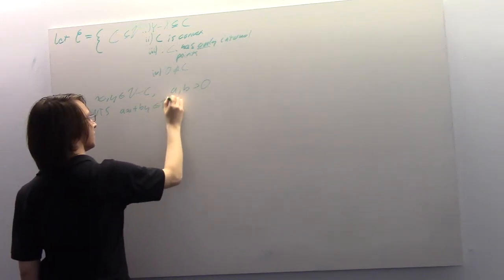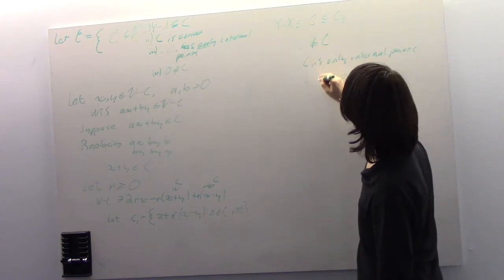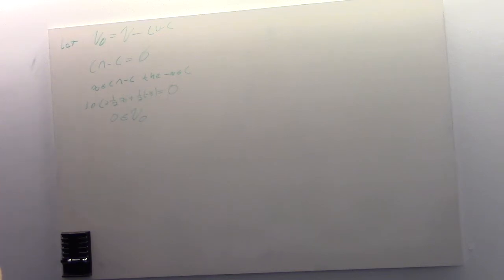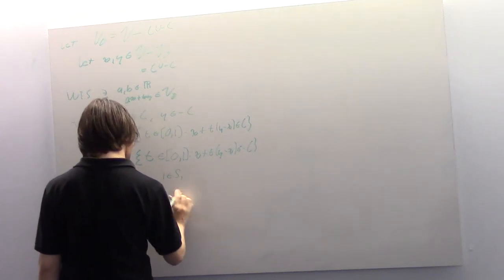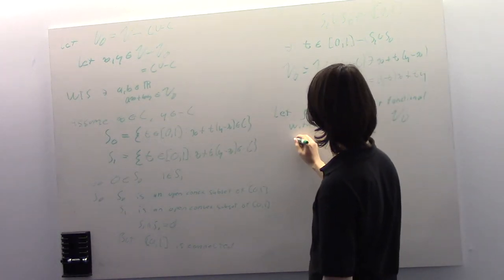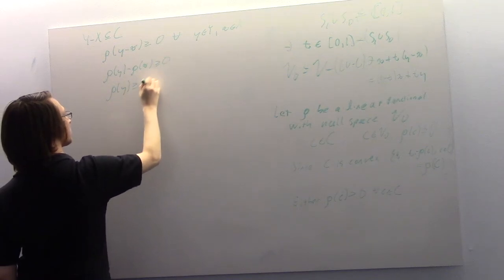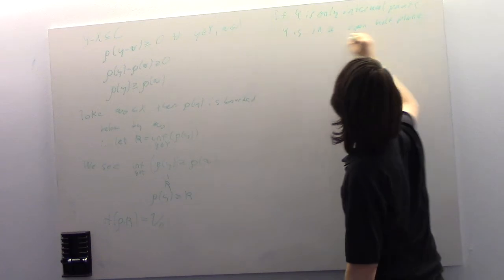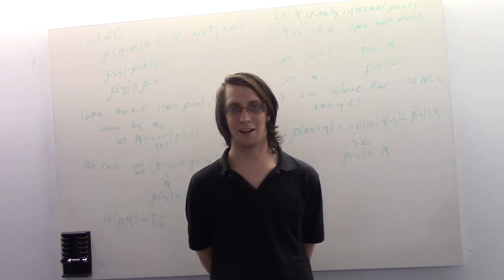Real Hahn Banach Separation Theorem Part 2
This is the first part of the Real Hahn Banach Separation
This is part 2 of the lecture